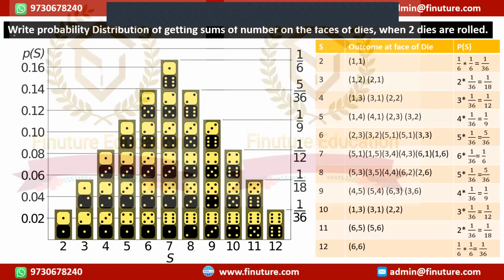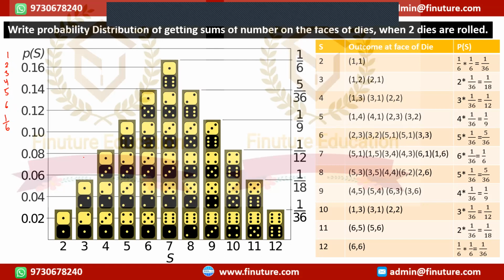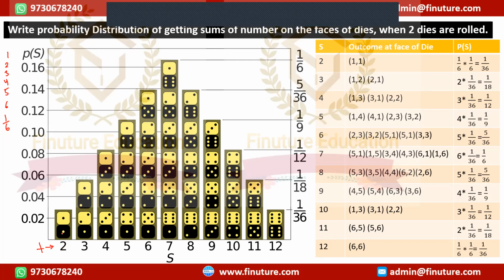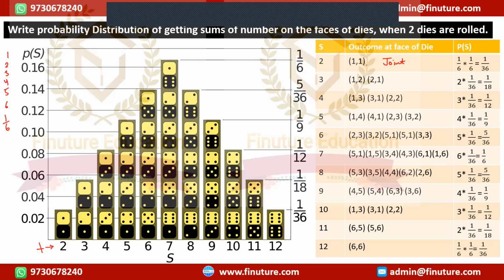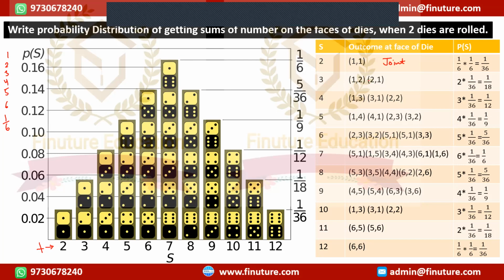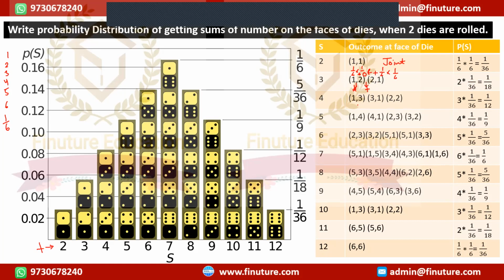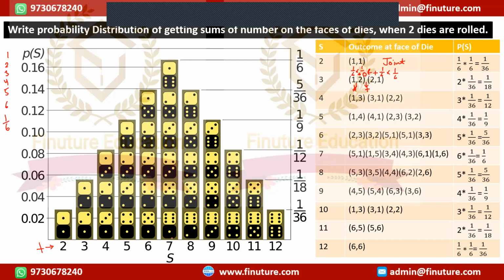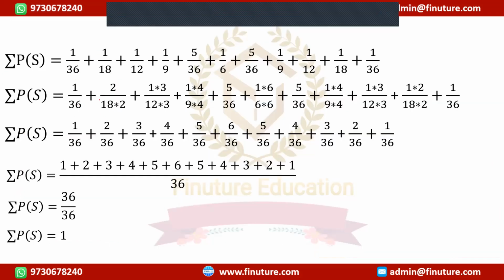FRM Level 1 Quants: Understanding Discrete Probability Distribution with a Dice Roll Example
🎲 Welcome to our FRM Level 1 Quants tutorial! 📊 In this video, we dive deep into the world of Discrete Probability Distribution, demystifying complex concepts through a practical example: rolling two dice.

🔍 Understanding probability is fundamental to risk management, and in this lesson, we break down the intricacies of discrete probability distribution, providing you with a solid foundation for your FRM Level 1 exam.

🎲 Key Topics Covered:

Definition and basics of discrete probability distribution
Probability mass function (PMF) explained
Two-dice scenario: Analyzing outcomes and probabilities
Real-world applications and relevance to financial risk management
Whether you're a beginner seeking a clear introduction or a seasoned professional looking for a refresher, this tutorial offers valuable insights. The two-dice example adds a practical dimension, making abstract concepts tangible and easy to grasp.

📚 Useful Resources:
Enhance your learning with our recommended readings and practice problems. Strengthen your grasp of discrete probability distribution and elevate your confidence for the FRM Level 1 exam.

🚀 Prepare for Success:
Equip yourself with the knowledge and skills necessary to excel in FRM Level 1 Quants. Join us on this educational journey and empower yourself for a successful career in risk management.

Have questions or want to discuss specific topics further? Your success is our priority, and we're here to support your FRM journey!

📆 Upcoming Videos:
We're committed to providing valuable insights and guidance to help you succeed in your FRM exam.

📈 Invest in Your Future:
Mastering quants is a crucial step in your FRM preparation. Invest your time wisely and build a solid foundation with this comprehensive tutorial. Let's excel together!